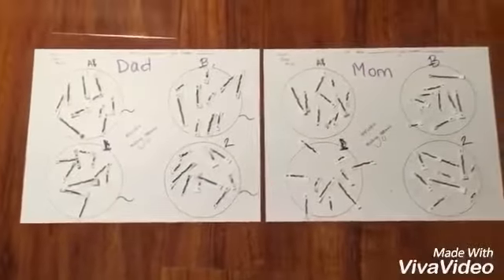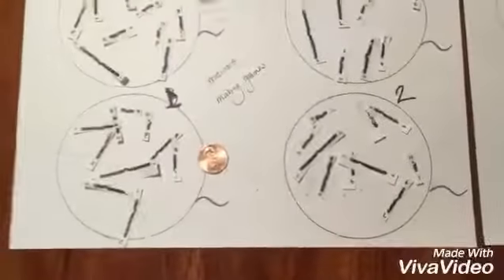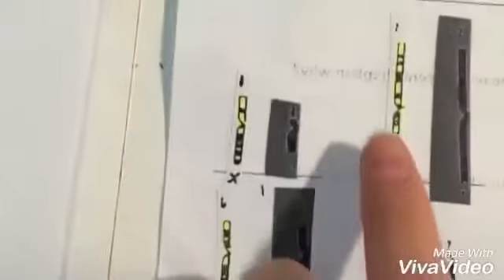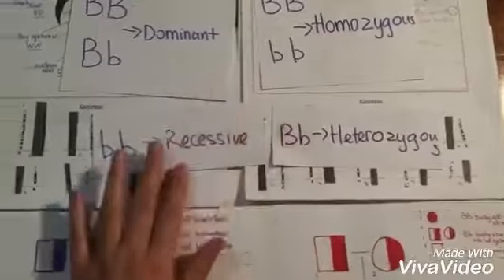Baby Lab - Biology Project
By Ally Tran and Michelle Tran